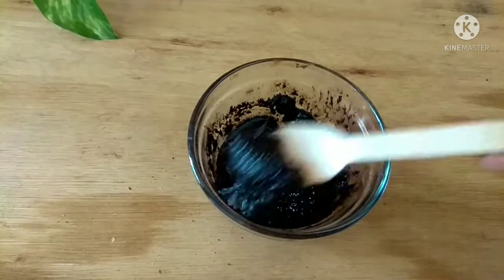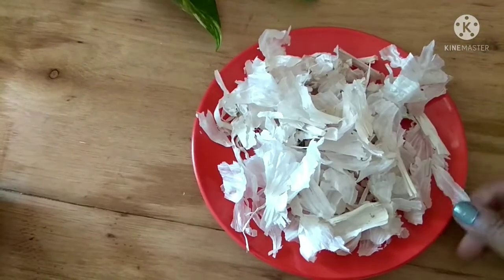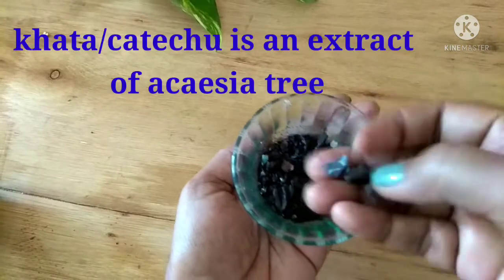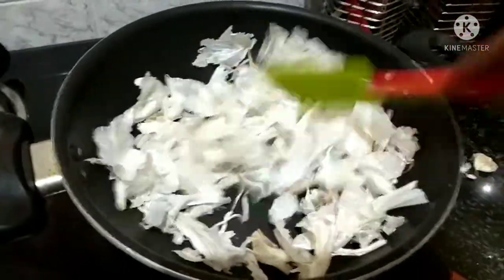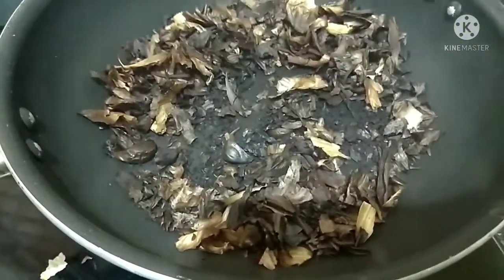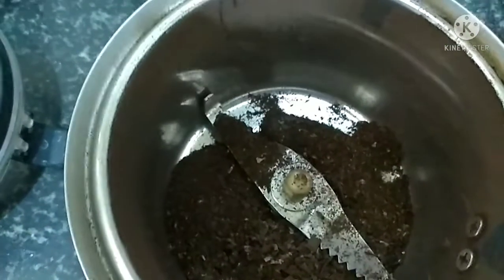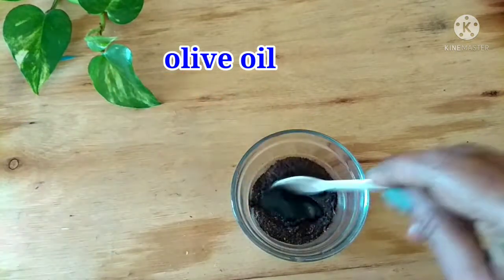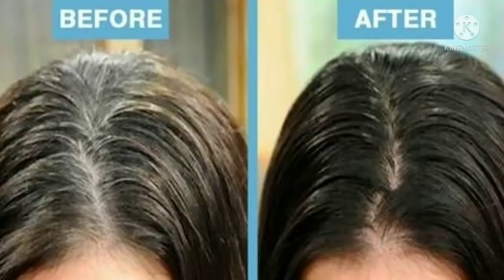GARLIC PEEL NATURAL HAIR DYE | Make white hair black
GARLIC BENEFITS FOR HAIR
Is garlic good for hair?
Short answer, yes. Used topically or as a part of your diet, garlic has properties that may help with hair growth, but more research is needed. Here are benefits that might help with hair growth:

Some of garlic’s nutritional benefits may extend to your hair. Raw garlic is high in vitamins and minerals, such as vitamins B-6 and C, manganese, and selenium — all of which promote healthy hair.
Natural antimicrobial and antifungal properties found in garlic may also contribute to the benefits for hair, as these properties can help kill bacteria and fight germs, keeping you and your scalp healthy.

PROCEDURE to make natural hair dye :

1. Take garlic peel(outer skin like layer) in large quantity because on making ash it will come to small quantity.
2. Roast the garlic peel on a pan till it becomes black ash. Add 2 tbsp tea powder and 1 tsp khatha to the burnt garlic peel
3. Filter the ash to get fine powder with a cotton cloth.
4. Add olive oil or any hair oil to this ash and stir it to make it just like hair dye paste.
5. Preserve it for 7 days(do not store in refrigerator) in glass bottle in darkness.
6. After 7 days apply it to hair in the same way as hair die. Preferably apply it at evening times and have head bath next morning.
7. For still better results don’t do head bath the next day instead keep it like that for 2 to 3 days and then have a bath.

This hair color will give natural look to hair and will last for long period and also keeps hair healthy because of oilve oil mixture.
Also add biotin, zinc, iron, iodine and protein supplements to your diet to keep hair healthy and in natural color.